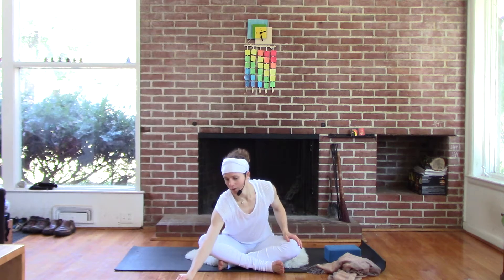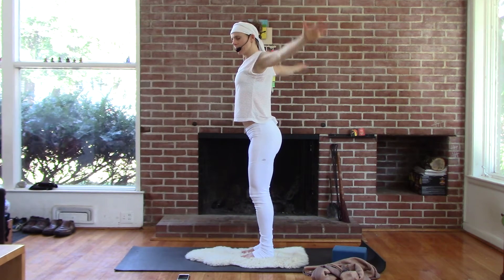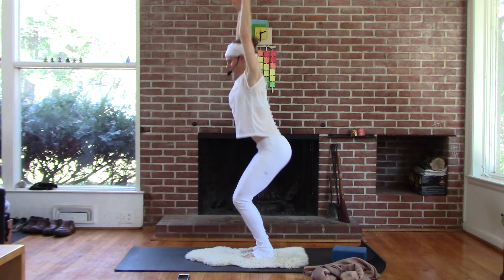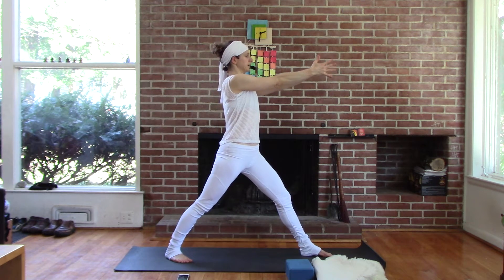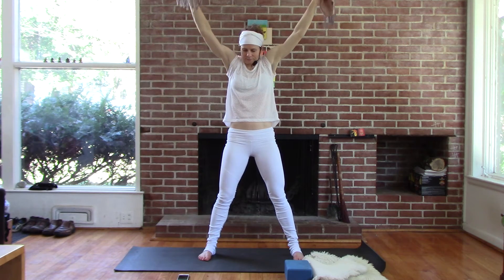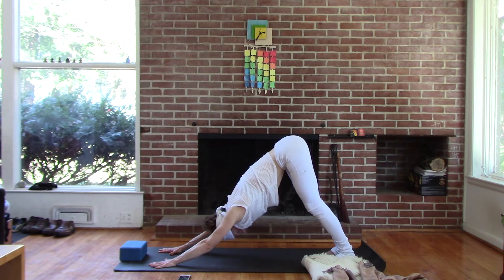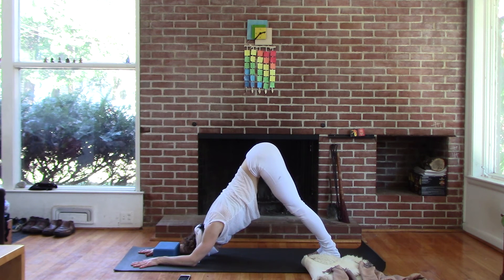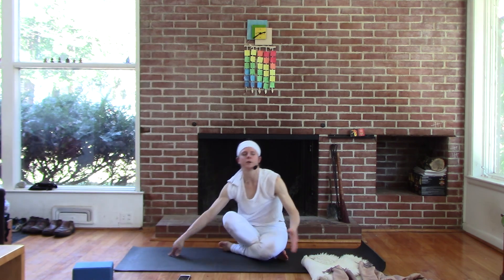MAR 2017 warmup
A great simple warm up for our March kriya that helps to loosen and lengthen the torso, shoulders, and rib cage, all the way down through the outer heel. Can be used to prepare your body for any pranayama or breathwork, or as a morning asana practice when feeling stagnant or congested. Spotify playlist MAR2017  starts at "Tides" Enjoy!